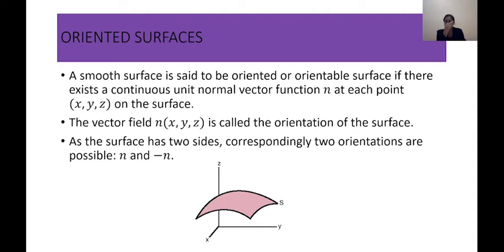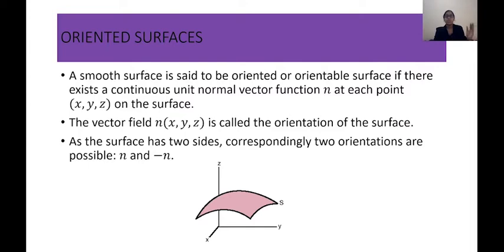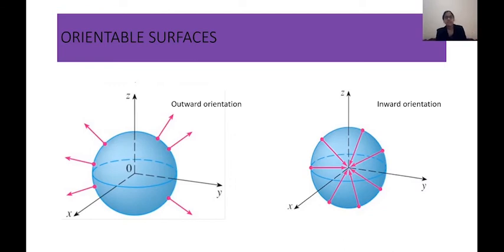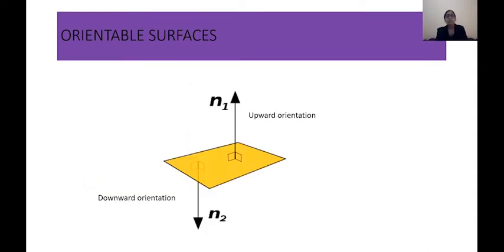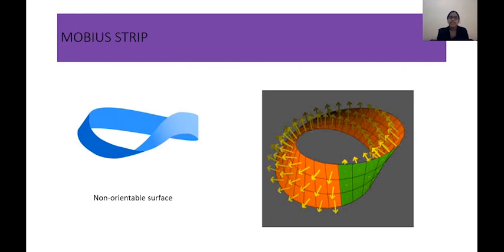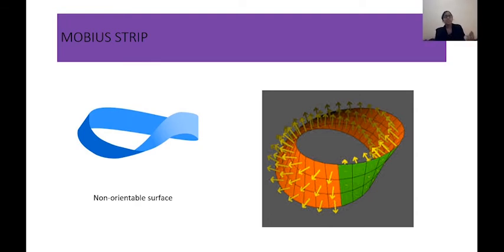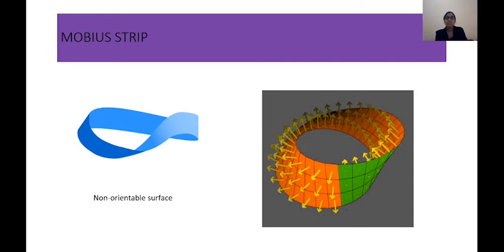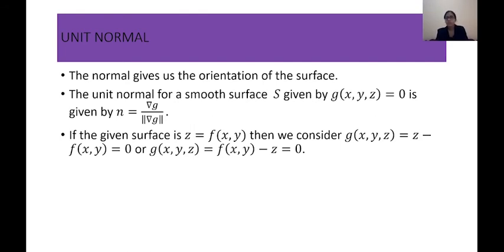MTS3C03- COMPLEMENTARY MATHEMATICS | MODULE II | SECTION 9.13 | SURFACE INTEGRALS | LECTURE 7